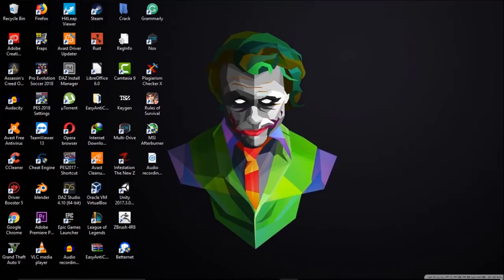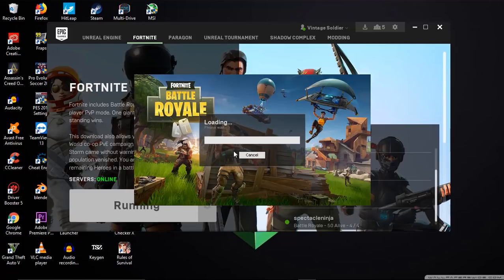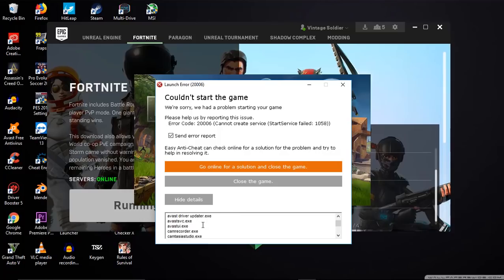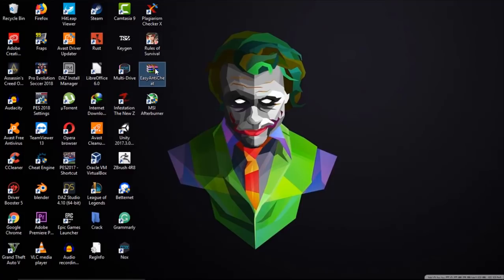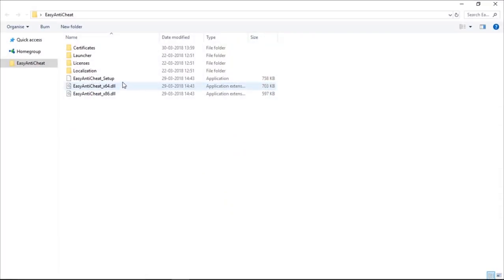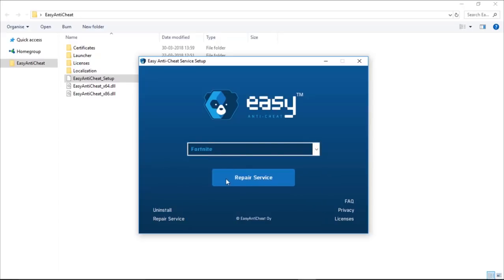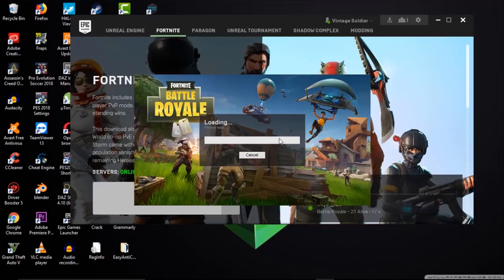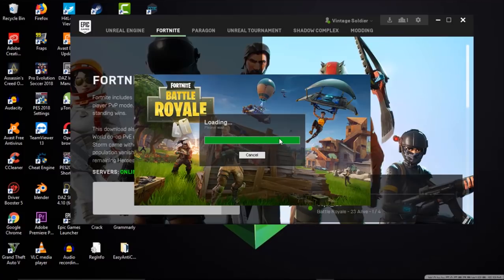Fix Fortnite Error Code 20006 "StartService Failed 1058" - WORKS 100%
Tutorial on how to fix error code 20006/startservice failed 1058  which is caused by the EasyAntiCheat in Fortnite.
This was happening to me on the recent update on Fortnite. I would click "Launch" and it would give me an error saying "Error Code:200006" then saying Cannot start the service  even though I never modified anything on it. So I fixed it by following this method.

 Read This:
The last update for Google chorm cause a issue that some zip files are showing as harmfull for your pc but it's not a virus. You can check it by going to virustool website and scan the file(link) or download and scan the file without opening it please dislike and comment on my after that don't blindly believe buggy chrome